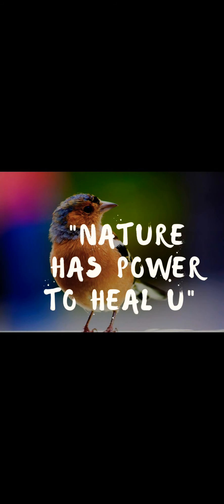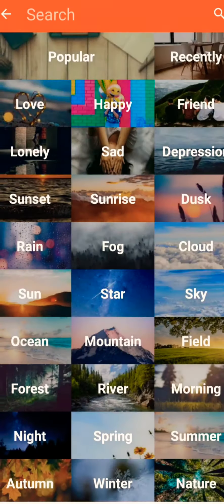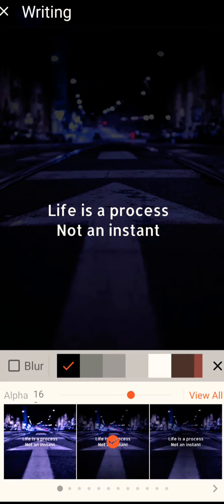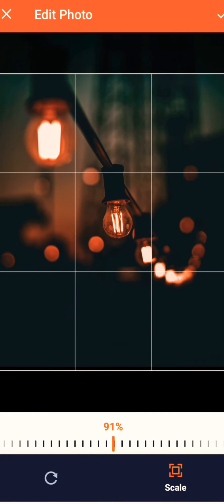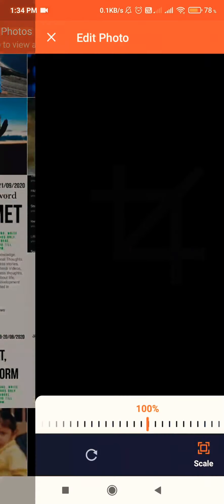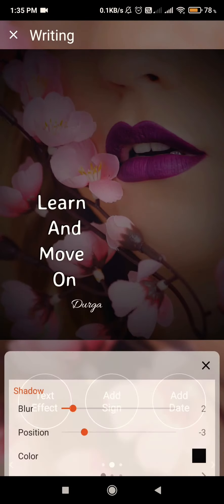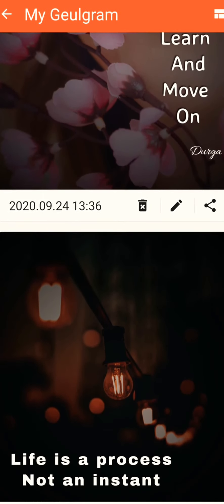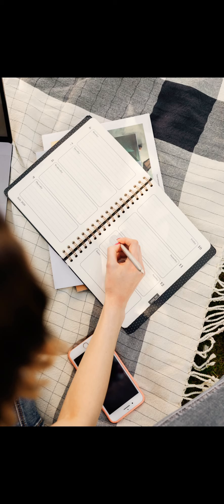Quotes Editing App/How to Edit The Motivational Quotes Easily / Quote Maker tutorial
Hi

Quotes editing is one of the most related editing part these days
So i explained how to edit the quotes on picture easily with an android app
If you are new to our channel